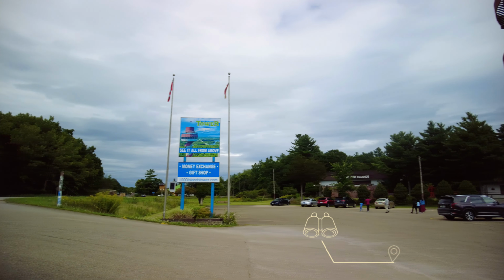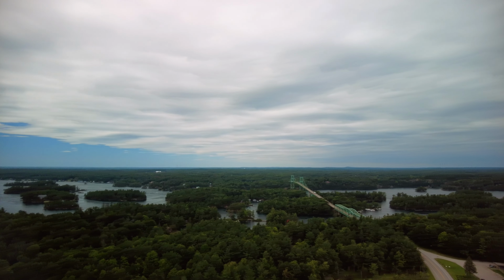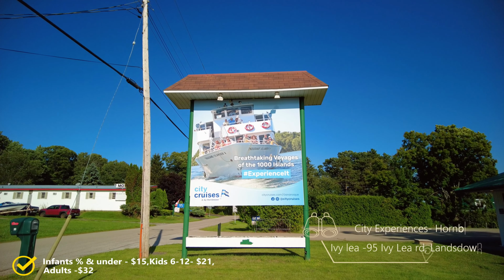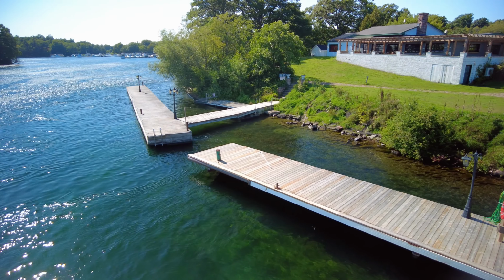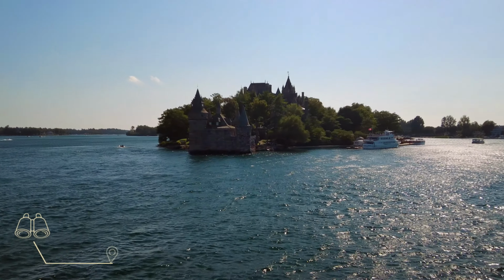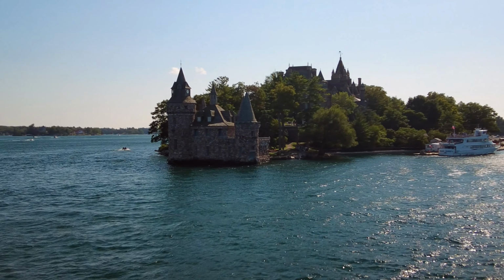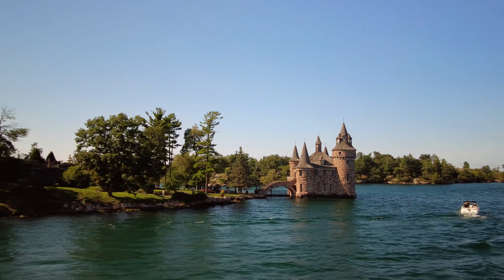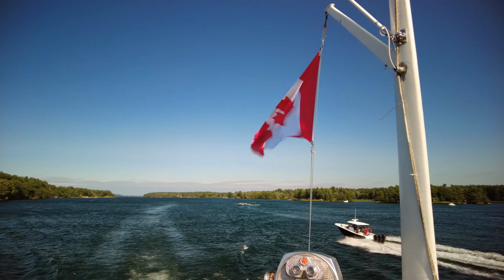Experience these at 1000 Islands | 1 hour cruise | 1000 Islands Tower | Boldt castle USA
Hello everyone,
We went for a day trip from Toronto to 1000 islands. If you are looking for things to do in thousand islands this summer, then you are in the right place. We  drove over the shortest International Bridge and explored the 1000 islands tower. After completing that we then went for a 1 hour cruise from Ivy lea. You can also choose 3 hour boat cruise or a 5 hour drop-off cruise to Boldt castle USA. Cruises also start from Gananoque. If we were to sayheaven is a place on earth, this loneliest island will be in the list.
Enjoy the experience.